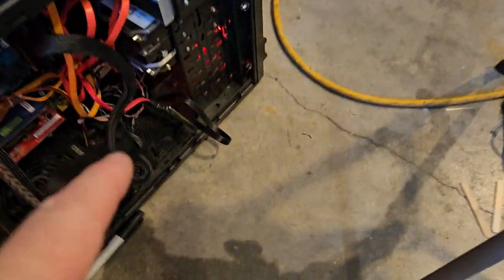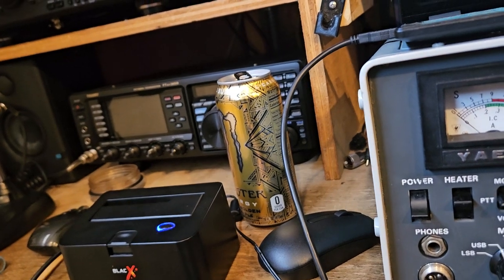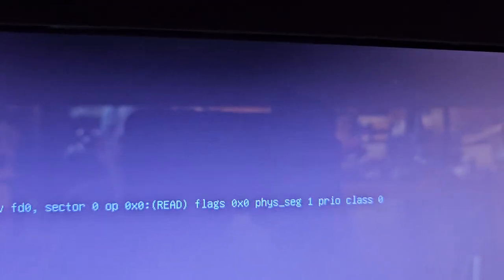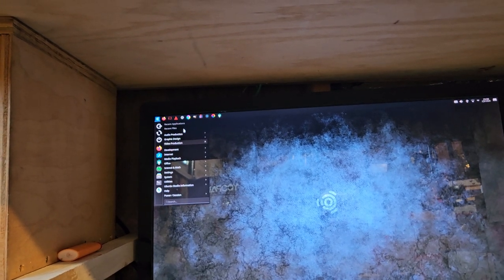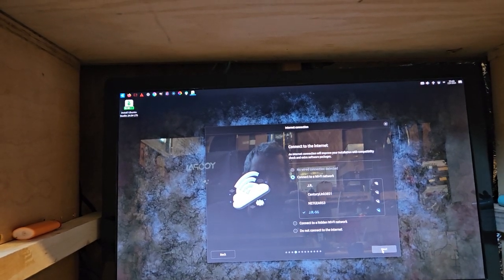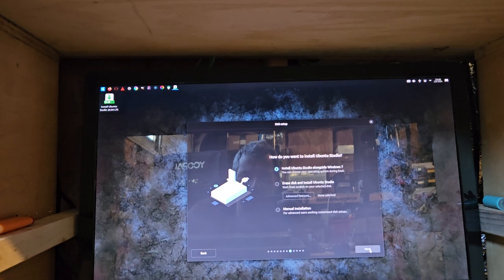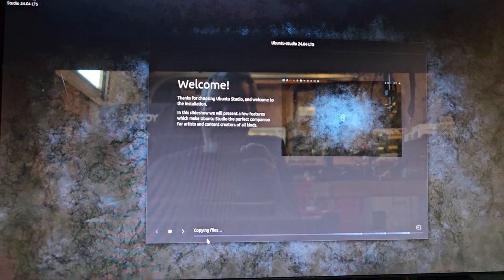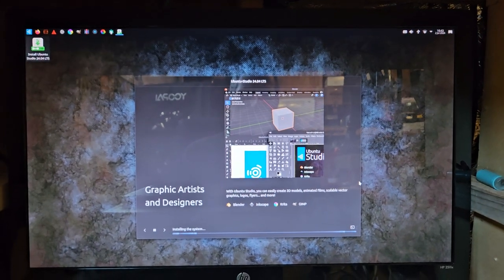installing Ubuntu Studio